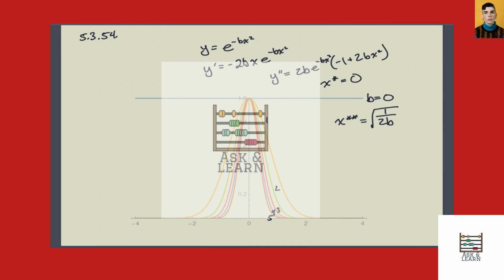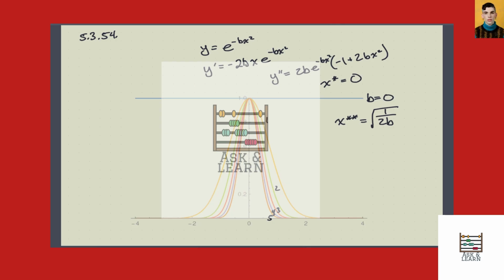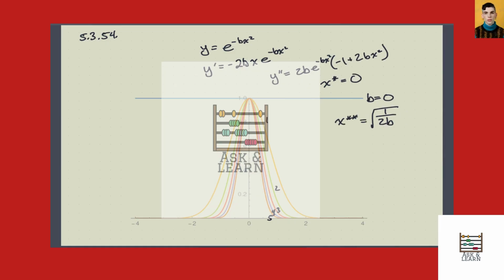[Chemistry] Refer to Fig. and use mathematical software or a spreadsheet to draw a family of curve